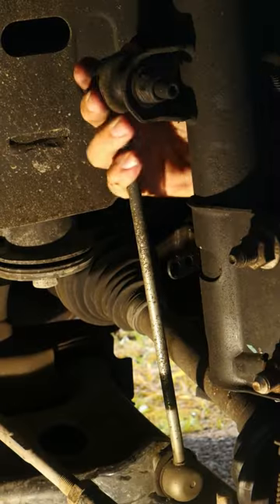YOU'RE WASTING MONEY! Car Rattling Over Bumps? Easy Fix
It might be your sway bar links. Learn how to fix yourself!